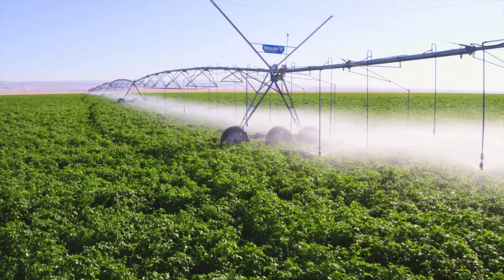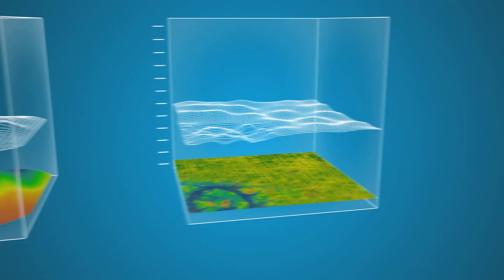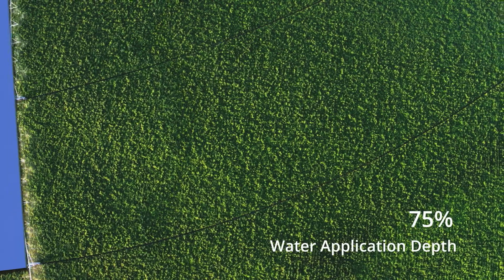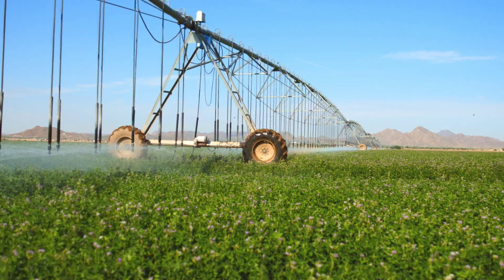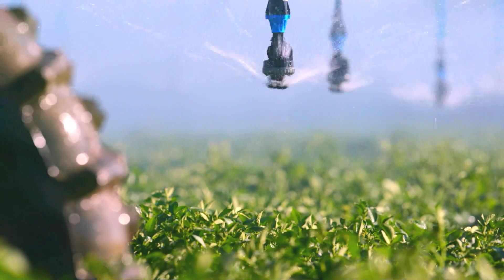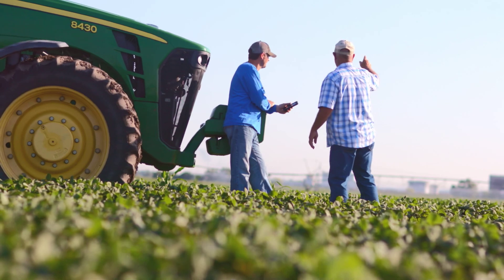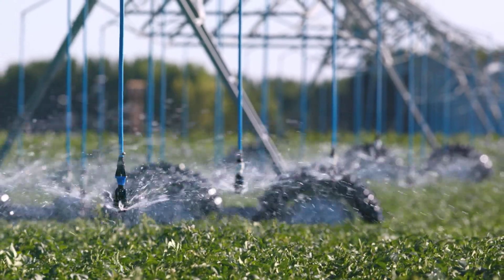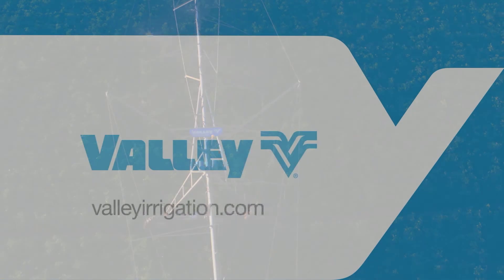Variable Rate Irrigation (VRI) Precision Irrigation Technology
Variable Rate Irrigation (VRI) from Valley Irrigation may be the best solution for you and your operation. Precision farming has enabled growers to implement greater control over their operation. So, it makes sense that precise irrigation can quickly yield results. Watch this video to find out if Variable Rate Irrigation (VRI) is a good solution for your farming operation.